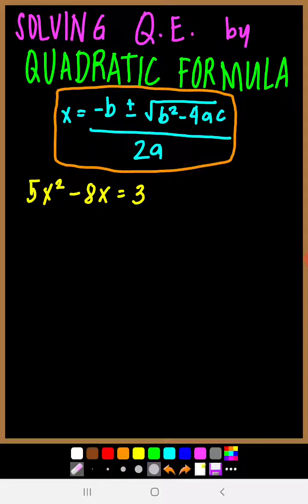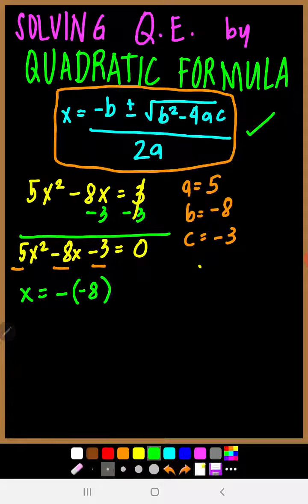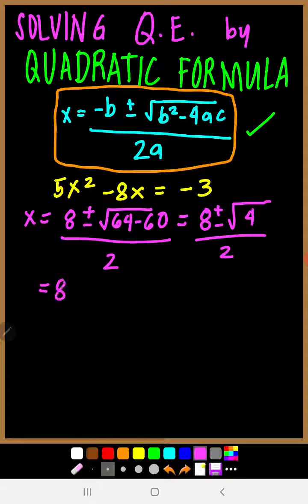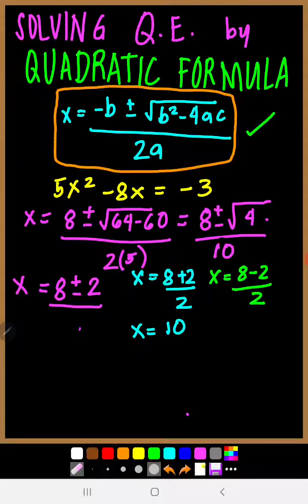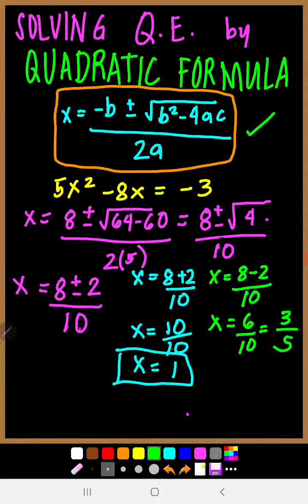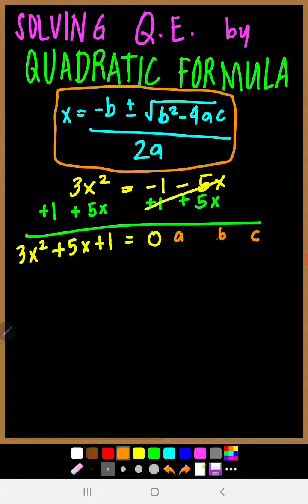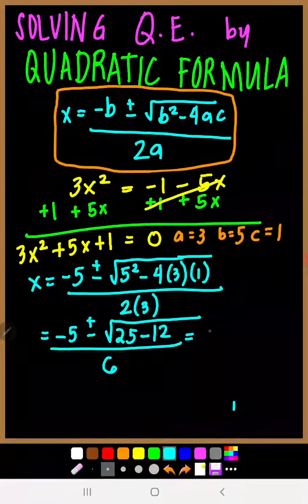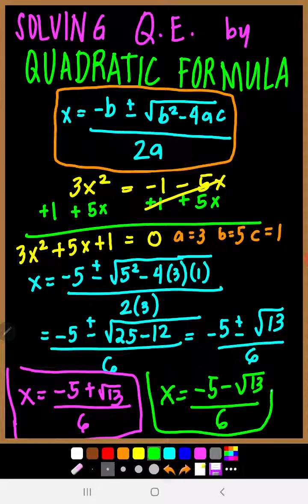SOLVING QUADRATIC EQUATION BY QUADRATIC FORMULA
week 1 Math 9 Module